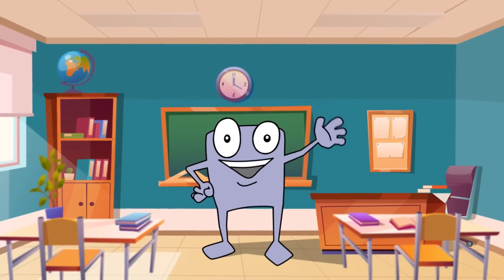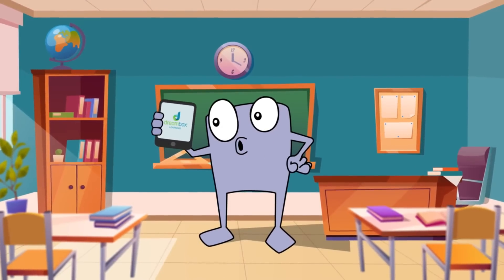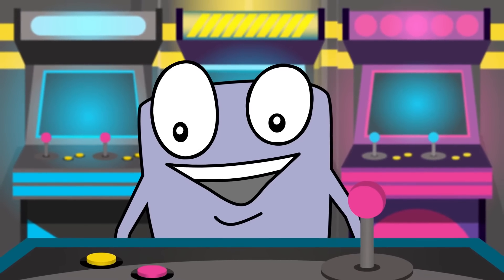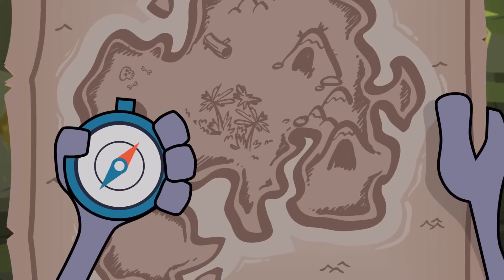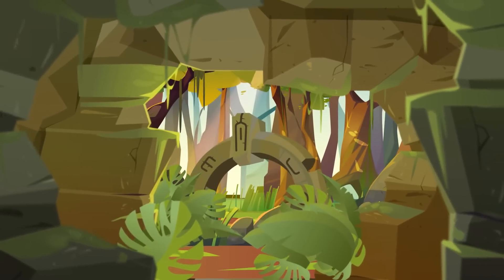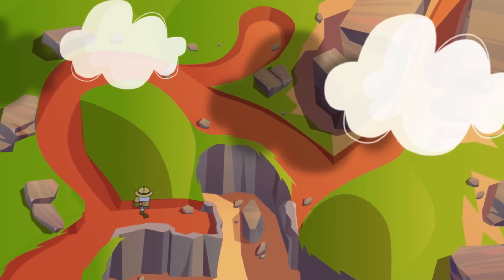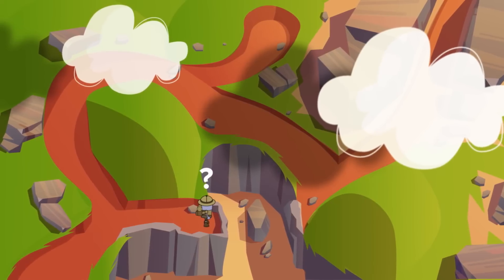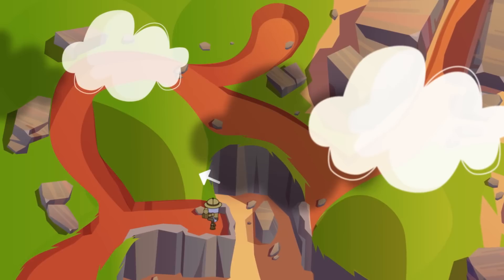Welcome to DreamBox (Grades 3 - 5)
Introduce students in grades 3 - 5 to DreamBox and get them excited about learning math with this animated Welcome to DreamBox video. They’ll learn how DreamBox will be used in class and how it will challenge and support them in their math journey.